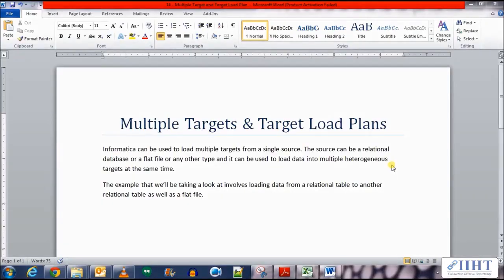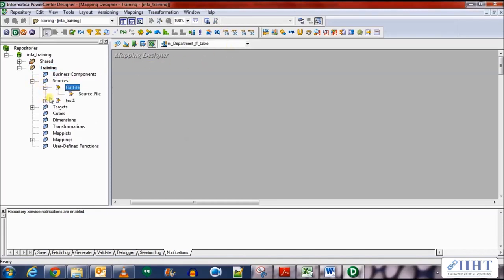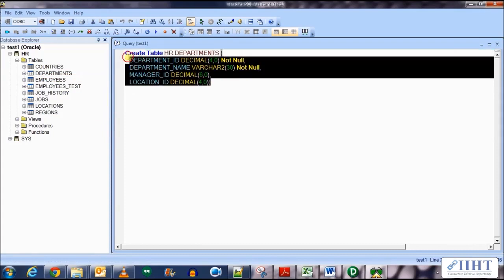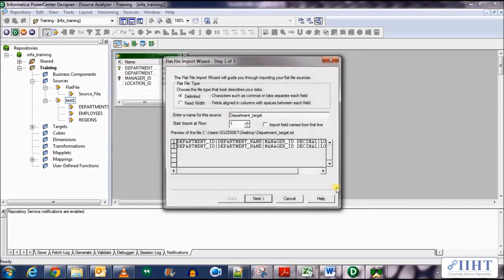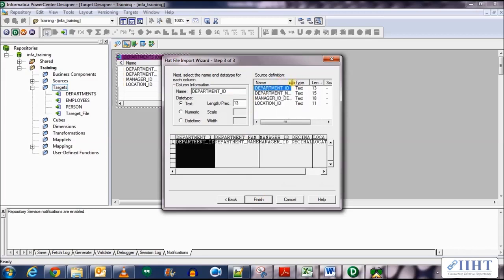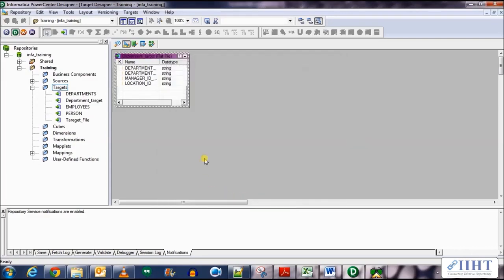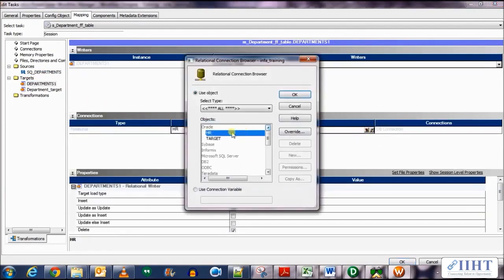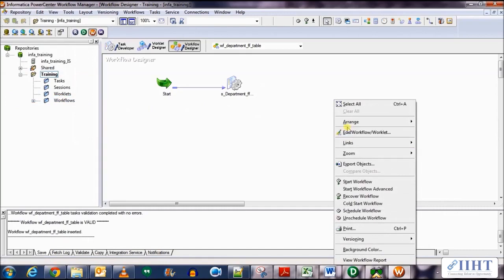049 Loading Source Data To Multiple Target File And Relational